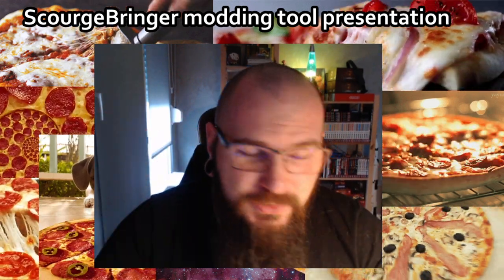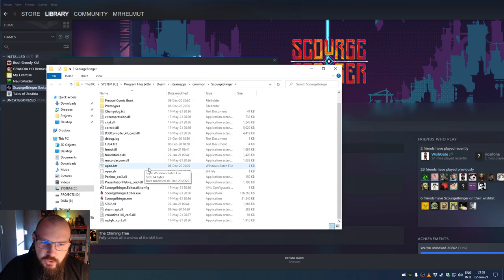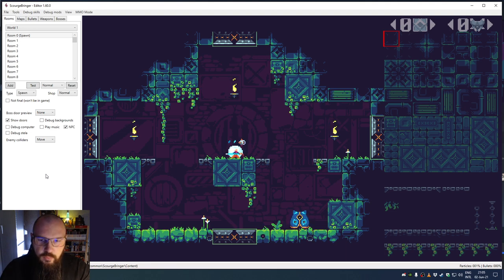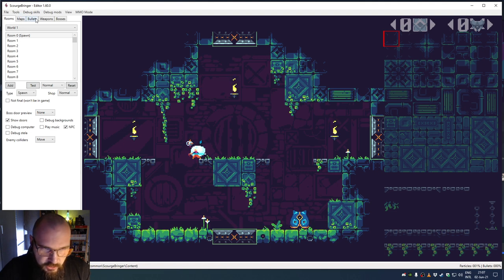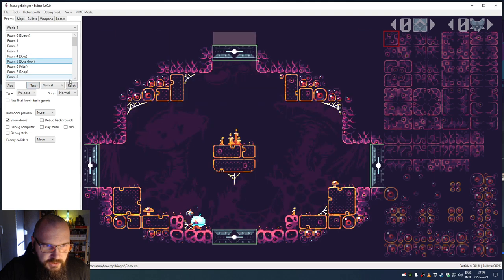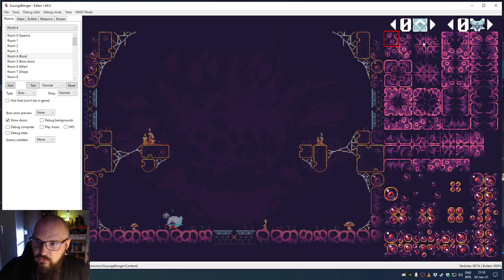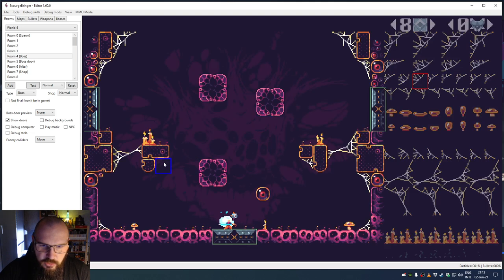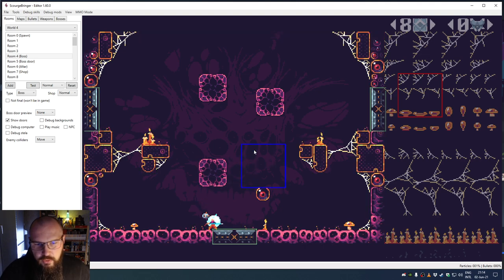ScourgeBringer - Modding tool presentation (livestream replay)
Yo! This is an in-depth presentation of how ScourgeBringer's modding tool works. This video has been recorded live with the community.

ScourgeBringer tools are only available through Steam and to owners of the game

== Contents of the presentation ==

0:00 - Introduction
1:00 - Installing and launching the tool
3:40 - Limitations of the tool
5:18 - Basic tour of the editor
8:38 - Making rooms
27:55 - Advanced room making and tileset modifications
36:50 - Placing enemies
43:00 - Modifying or making new enemies
1:12:05 - Map topologies
1:16:38 - Making bullets
1:54:06 - Making weapons (requires bullets)
2:06:51 - Making and animating bosses
2:33:23 - Changing the balancing values of the game
2:39:14 - Editing the localizations
2:41:13 - Closing comments